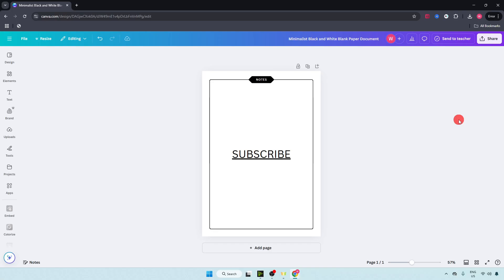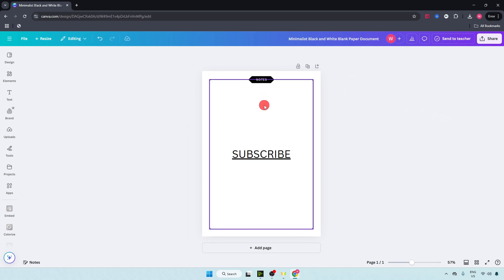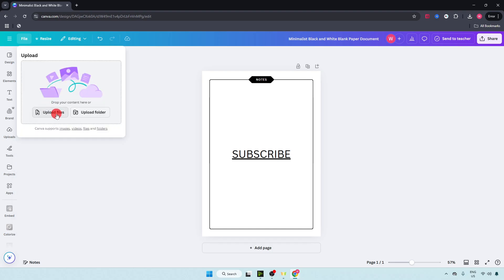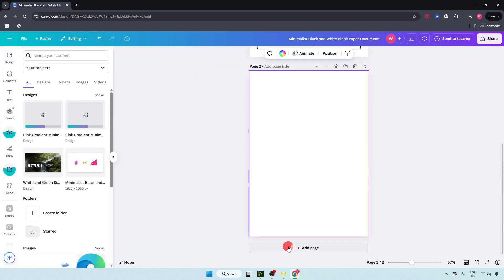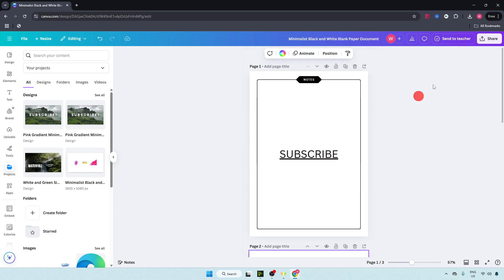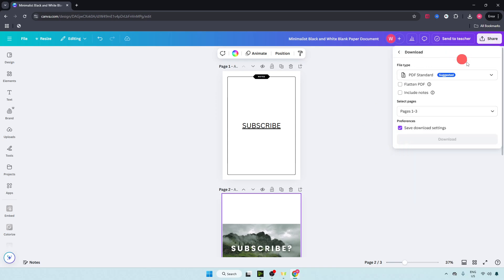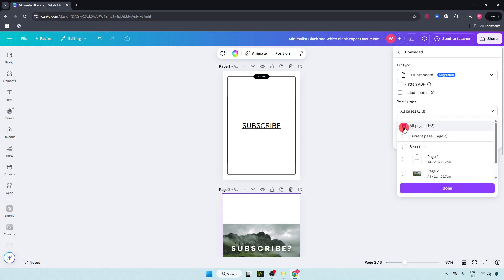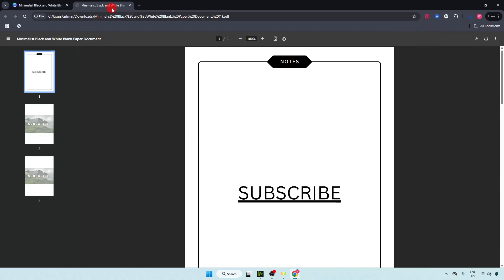How To Merge PDF Files In Canva (Quick & Easy)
In this tutorial, you’ll discover how to merge two pdf files into one in canva easily using Canva’s design interface. We’ll also cover how to merge pdf files in canva so you can create one seamless document from multiple uploads.